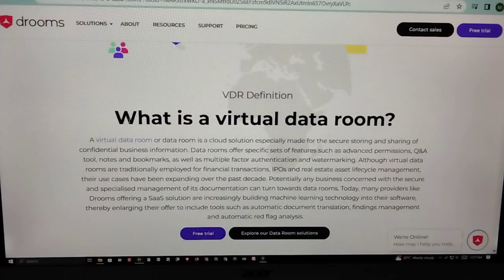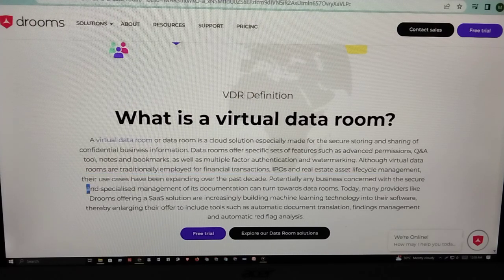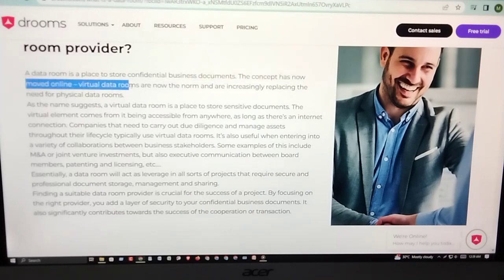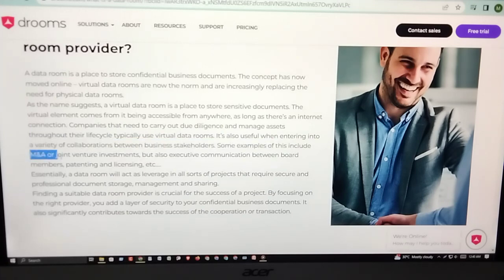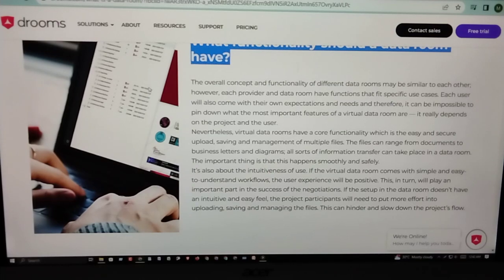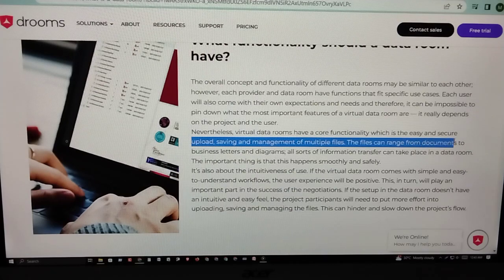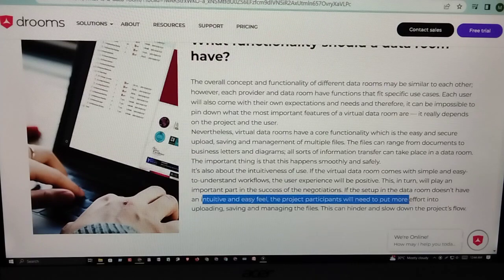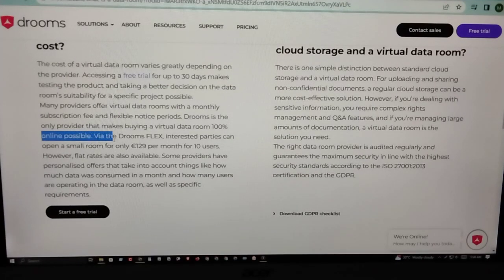What is a virtual data room